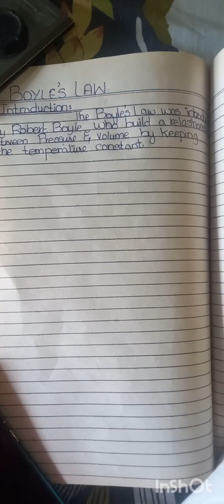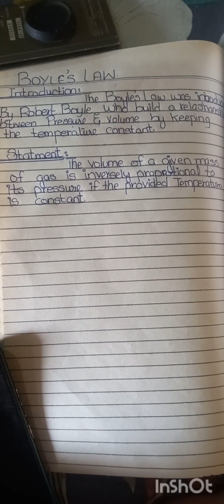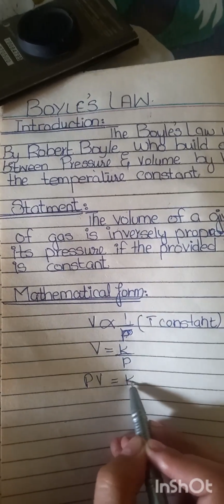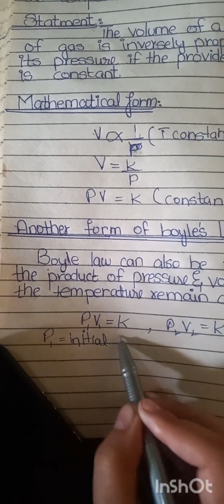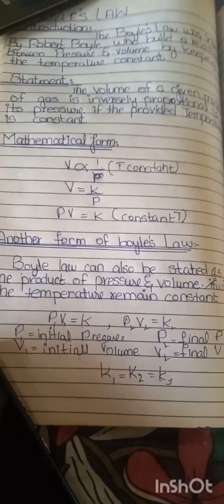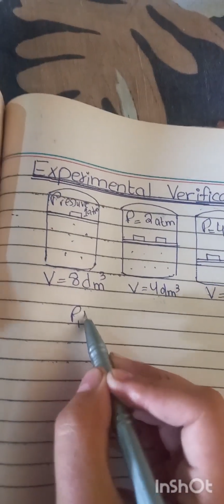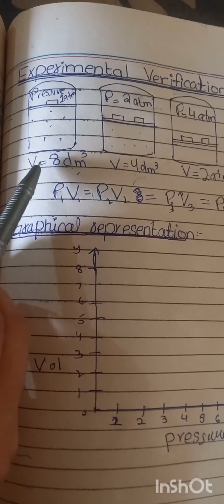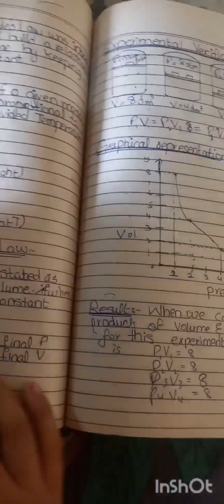Boyles law |chemistry#class9